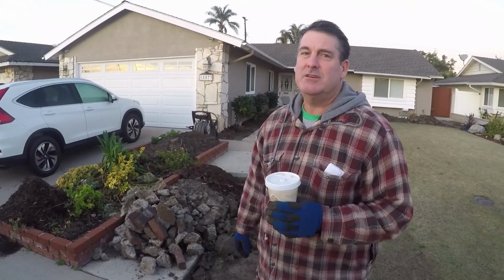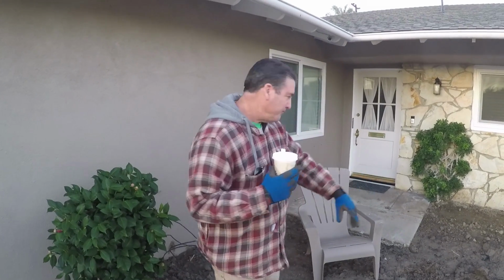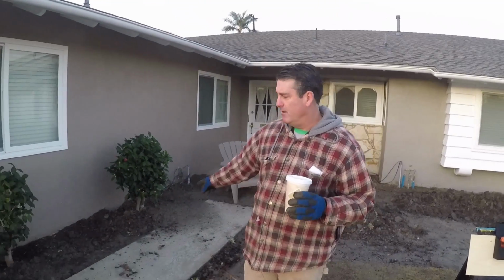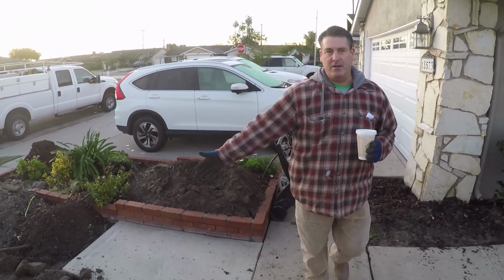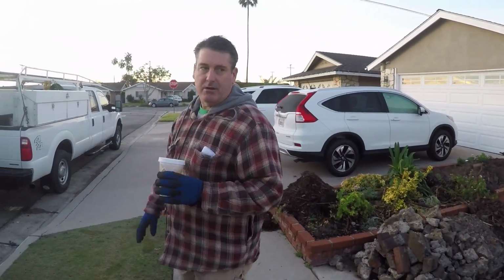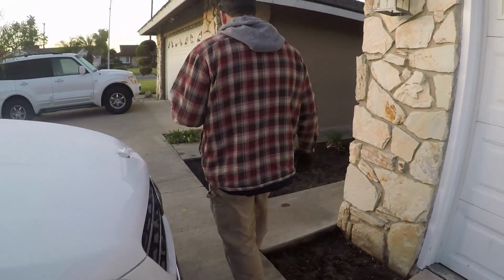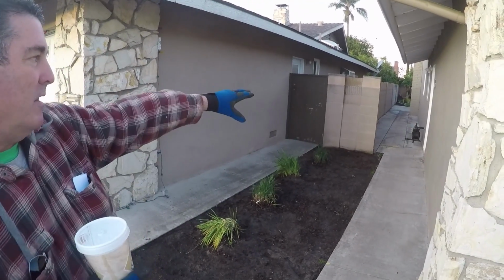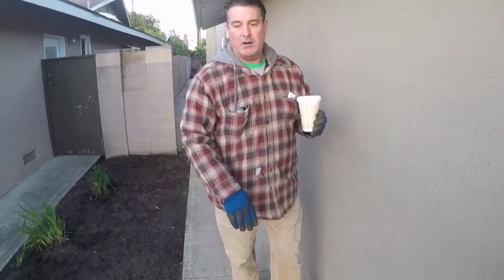Total Remodel of Concrete Driveway, Front Patio, and Side yard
INSTAGRAM This is the Intro video of the job we will be doing. We are replacing the driveway,frontyard and side yard with new concrete. This will be a 2 part video. We hope you enjoy!

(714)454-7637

Table Saw Folding Stand

Makita 70lb Jack Hammer

Makita 35 pound Jack Hammer

Hilti Totary hammer Drill

Skill Saw

Skill Saw with Laser Guided

Marshalltown Finishing Square Trowel 14 x 4

Marshalltown Finishing Square Trowel 24 x 5

Marshalltown Finishing Round Trowel 16 x 4

Marshalltown Margin Towel 6 x 2

Marshalltown 6 x 3 Edger

Marshalltown Walking Edger

Marshalltown Rock-It Adjustable Bull Float Bracket

Bon BullFloat and Rock N Roll Bracket

Milwaukee Hammer Drill/Driver